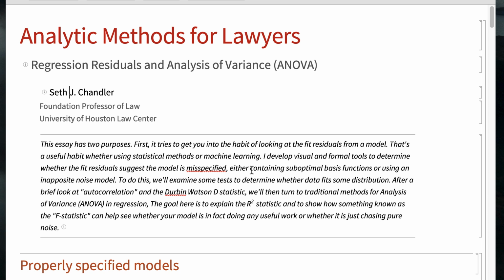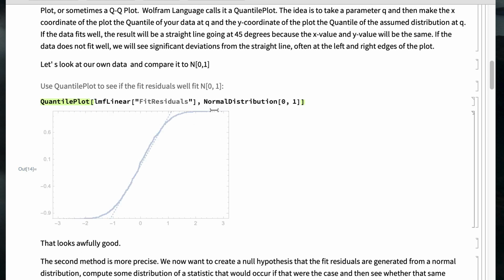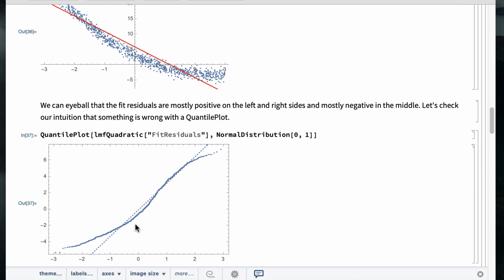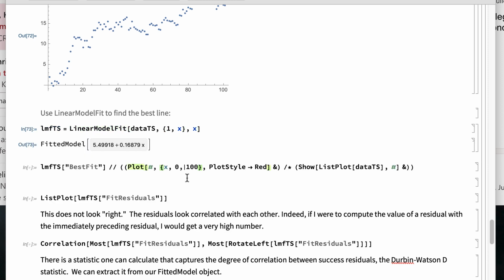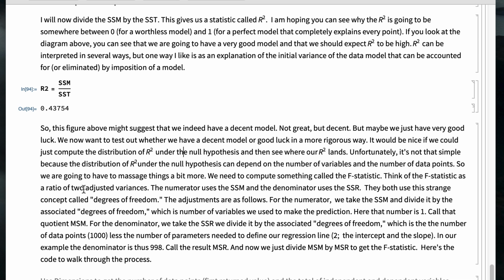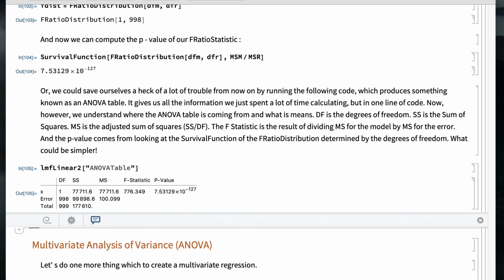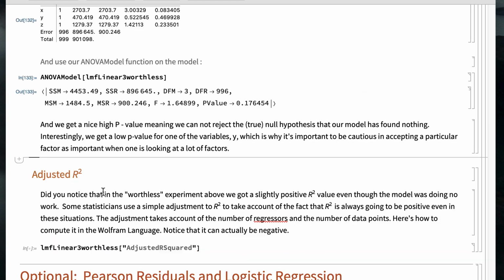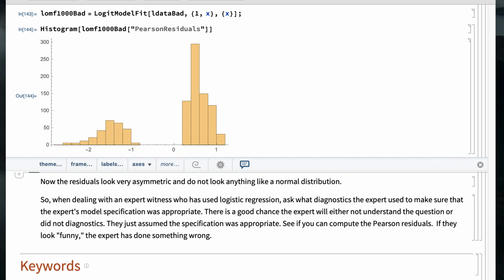Regression Residuals. Video 20.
This video has two purposes. First, it tries to get you into the habit of looking at the fit residuals from a model. That's a useful habit whether using statistical methods or machine learning. I develop visual and formal tools to determine whether the fit residuals suggest the model is misspecified, either containing suboptimal basis functions or using an inapposite noise model. To do this, we'll examine some tests to determine whether data fits some distribution. After a brief look at "autocorrelation" and the Durbin Watson D statistic, we'll then turn to traditional methods for Analysis of Variance (ANOVA) in regression, The goal here is to explain the R^2 statistic and to show how something known as the "F-statistic" can help see whether your model is in fact doing any useful work or whether it is just chasing pure noise